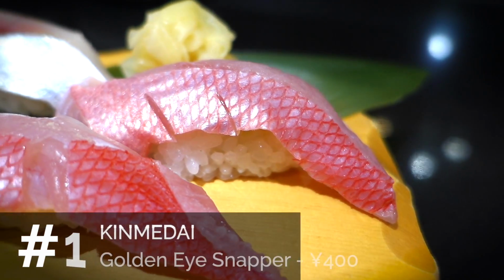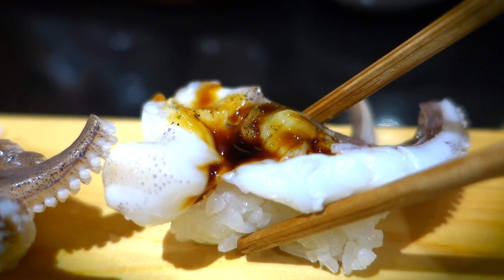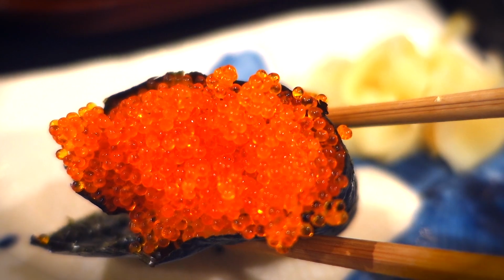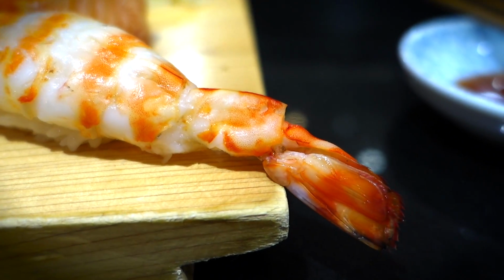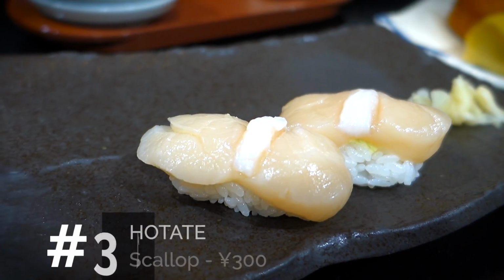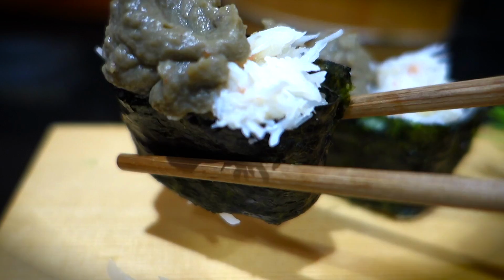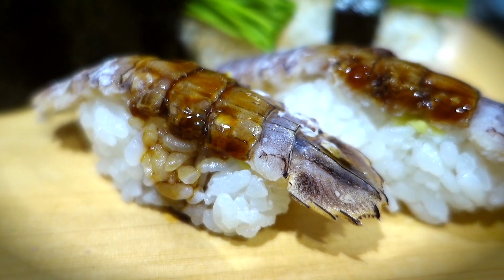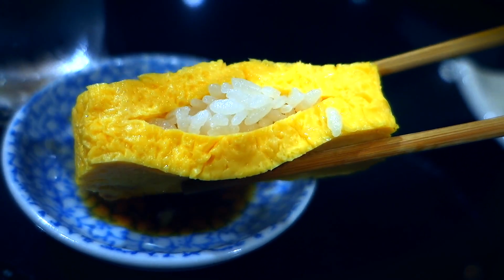🇯🇵 SUSHI 101: Authentic Types of Sushi in Japan 🇯🇵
There are many different types of sushi in Japan. These include tuna (maguro), samon (salmon), ebi (shrimp), uni (sea urchin), and a whole lot more kinds. Here are 50 authentic sushi types you won't want to miss!

CHAPTERS:
0:00 50 Types of Authentic Japanese Sushi
0:17 Kinmedai – Golden Eye Snapper
0:32 Nodoguro – Blackthroat Seaperch
0:49 Salmon Sushi
1:05 Akagai – Ark Shell
1:23 Buri – Japanese Yellowtail
1:41 Anago – Saltwater Eel
2:02 Uni – Sea Urchin
2:33 Ikura – Salmon Roe
2:54 Geso – Squid Tentacles
3:17 Akami – Lean Tuna
3:43 Chutoro – Medium-Fatty Tuna
4:04 Otoro – Fatty Tuna
4:28 Negitoro – Minced Tuna
4:50 Maguro Natto – Tuna and Natto
5:15 Kohada – Gizzard Shad
5:38 Tobiko – Flying Fish Roe
5:58 Kani Salad – Crab Salad Sushi
6:16 Houbou – Red Gurnard
6:40 Aoyagi – Round Clam
7:02 Menegi – Green Onion Sprouts
7:32 Hirame – Flounder
7:50 Ebi – Cooked Shrimp
8:13 Amaebi – Sweet Shrimp
8:31 Kuruma Ebi – Japanese Tiger Prawn
8:55 Nama Sakura Ebi – Raw Sakura Shrimp
9:14 Sazae – Turban Shell
9:37 Aji – Horse Mackerel
10:03 Wasabi Maki – Fresh Wasabi Roll
10:32 Ika – Squid
11:00 Tako – Octopus
11:28 Hotate – Scallop
11:53 Hamachi – Young Yellowtail
12:09 Tai – Sea Bream
12:43 Awabi – Abalone
13:08 Shime Saba – Cured Mackerel
13:36 Kanpachi – Greater Amberjack
14:03 Kani Miso – Crab Tomalley
14:32 Iwashi – Sardine
14:48 Hokkigai – Surf Clam
15:09 Ume Shiso Maki – Plum and Shiso Roll
15:33 Tsubugai – Whelk
15:53 Yari Ika – Spear Squid
16:07 Nama Shirasu – Raw Whitebait
16:30 Tachiuo – Cutlassfish
16:52 Shako – Mantis Shrimp
17:14 Kappa Maki – Cucumber Roll
17:33 Kazunoko – Herring Roe
18:01 Isaki – Chicken Grunt
18:19 Kanpyo Maki – Gourd Roll
18:46 Sawara – Spanish Mackerel
19:01 Inari Sushi – Sweet Tofu Pocket
19:27 Tamago – Japanese Omelet

We are Akina and Dustin, a Japanese wife 🇯🇵 and American husband 🇺🇸 living in Tokyo. We love sharing information about life in Japan.